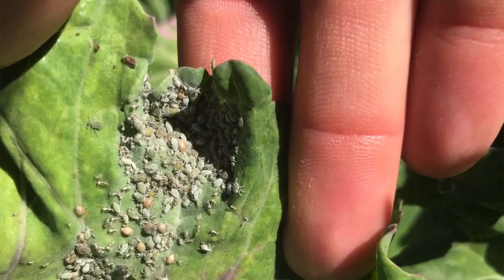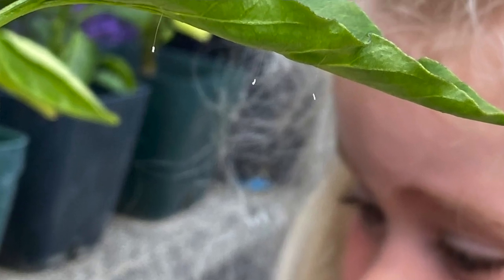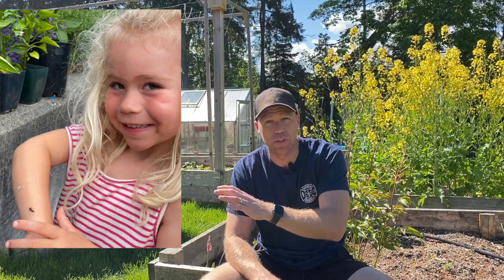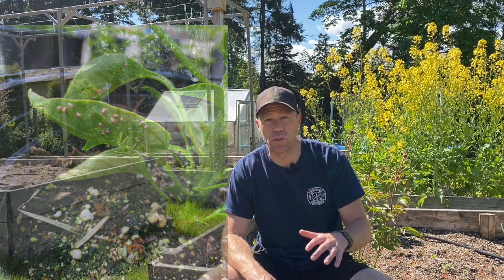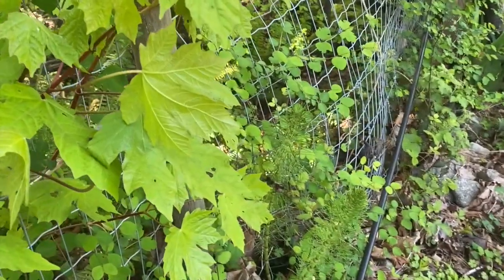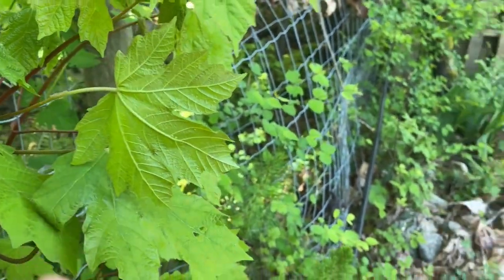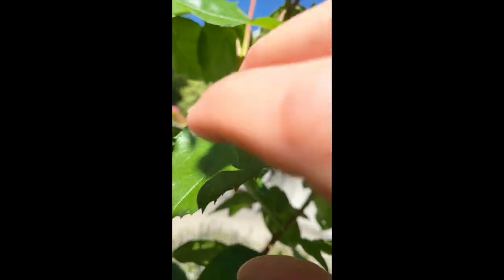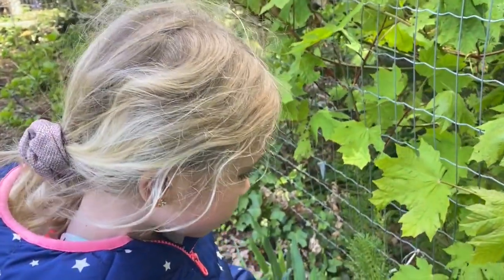Scouting for Aphids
It's that time of year again...Aphid season. See where we look for aphids ahead of time, and signs to know if you'll need to act or just let nature take its course. Video and close up photos will help you see where to find aphids, and what their predators look like. Once you've found them, you may need to resort to bringing in the bio control.

Or in Canada, here: (Where you can also get brown lacewings and the Crazee Mite for aphid control)

Want more thorough information on aphids and how to control them.